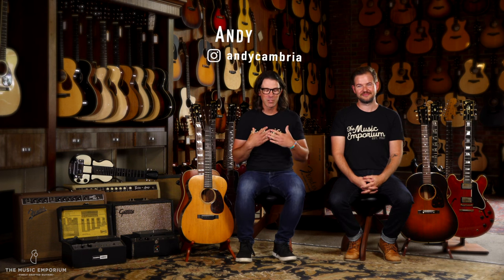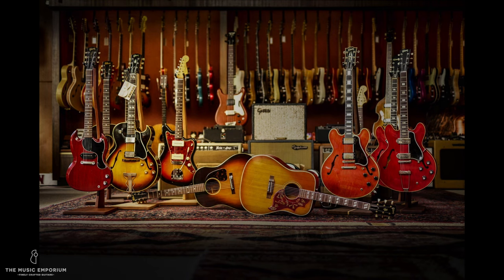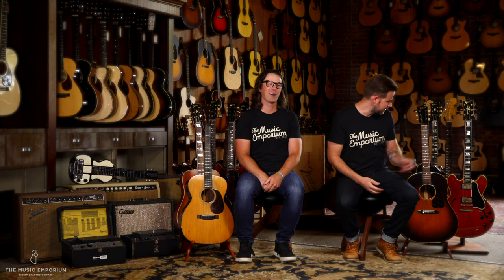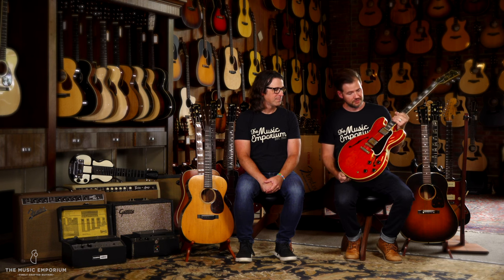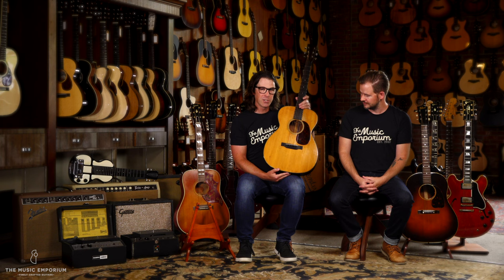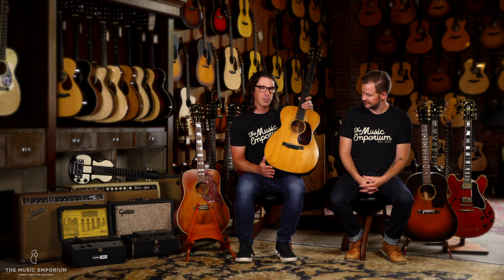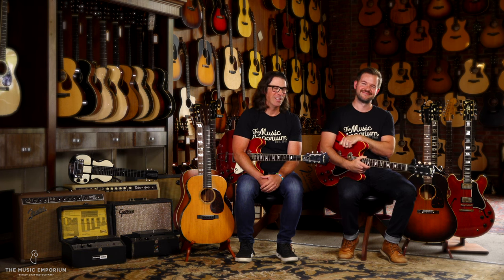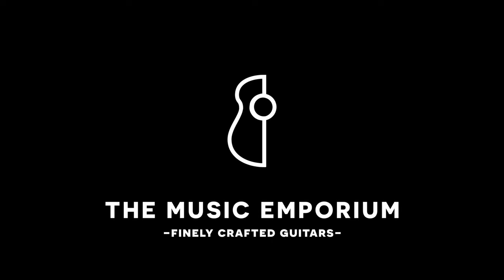Fall 2022 Vintage Collection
Our Fall 2022 Vintage Collection is LIVE! TME staffers Andy Cambria and Dan King talk through some of the highlights of the collection, offering the staff perspective on what makes this gear "collection worthy."